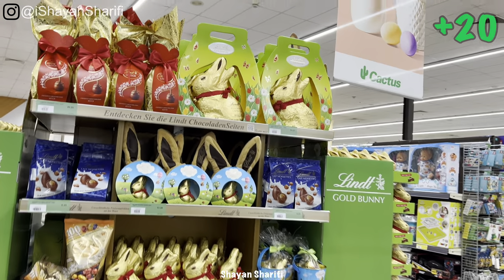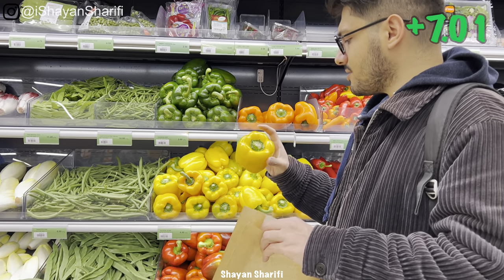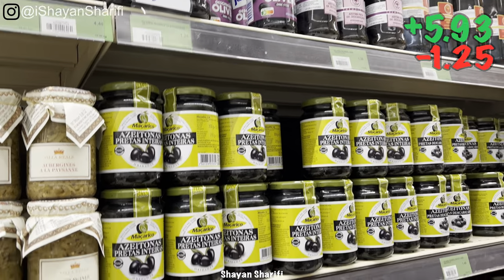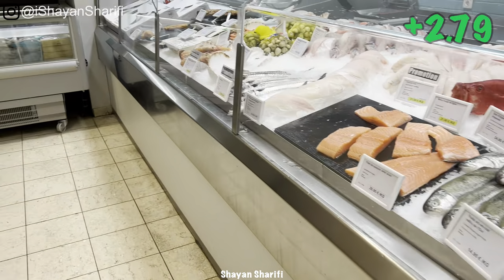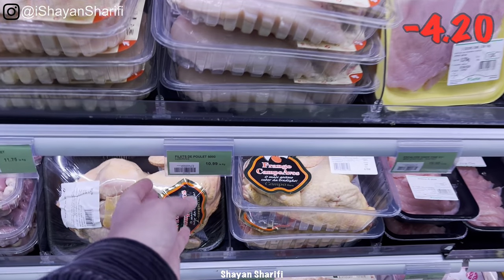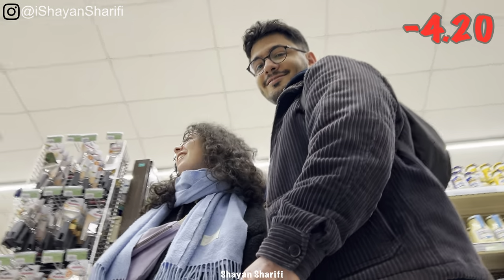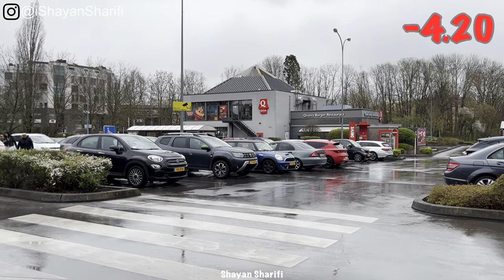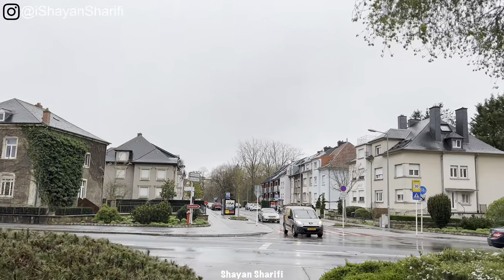20€ Grocery Shopping in Luxembourg, in Europe.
Let's see together How many things you can buy in Luxembourg for grocery with 20€. Is Luxembourg so Expensive ? how are the costs of living in Luxembourg as student ? how is the student life in Luxembourg ? Watch this video until the end.